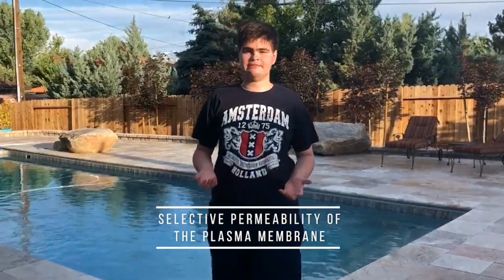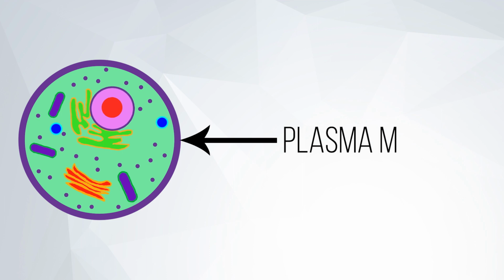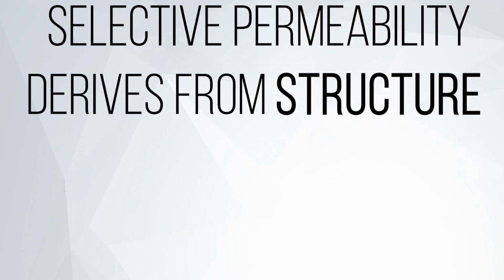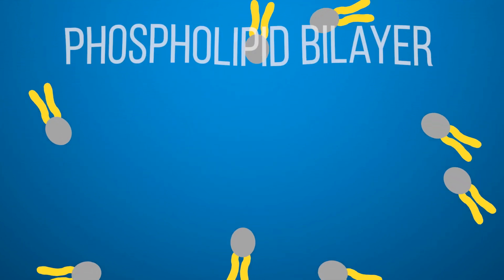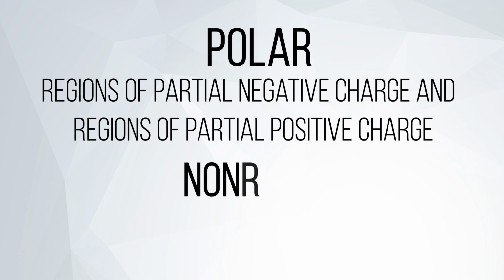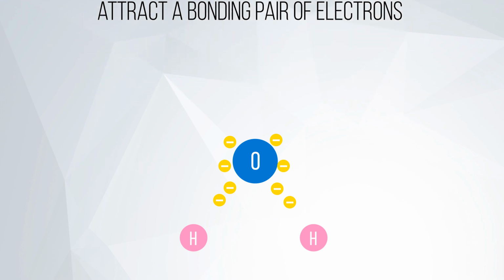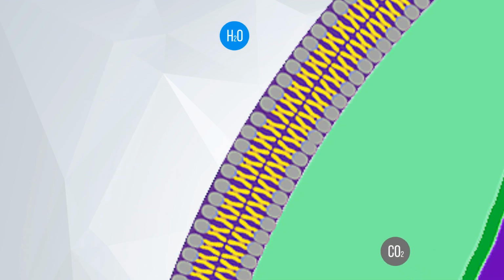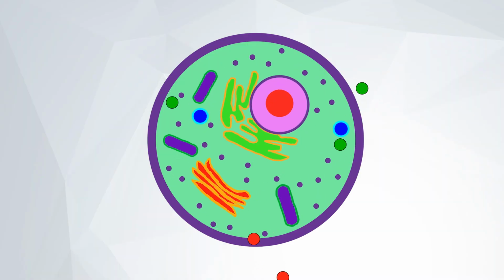Selective Permeability - Griffin Kutler Dodd (Breakthrough Junior Challenge 2019)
How do our cells regulate what molecules can enter and leave? It happens in a process called selective permeability, and is key for our cells to survive.

Hi, I'm Griffin, and I'm 15. I hope I did a good job explaining :-).